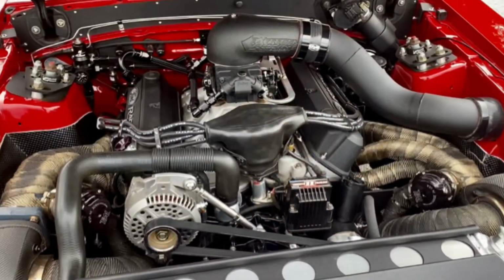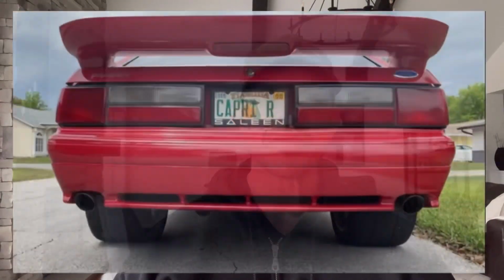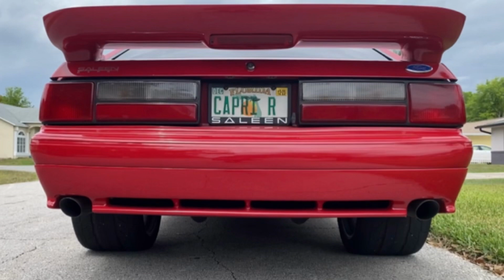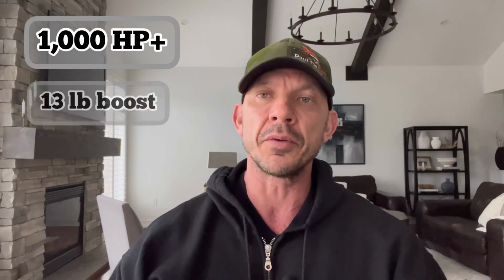408 TWIN TURBO Mercury Capri MONSTER👹 // Subscriber Profile #12 - Darin Lewis 🏁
Paul & Sally DaFox 🦊